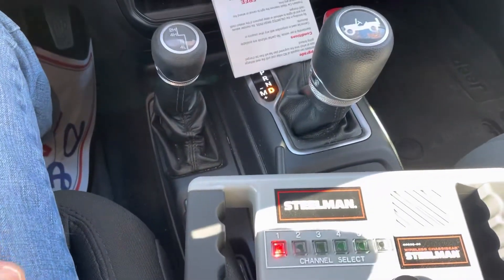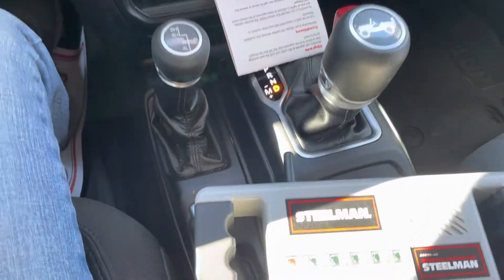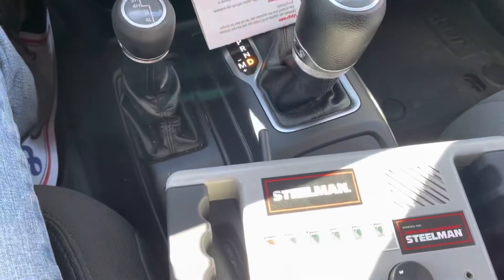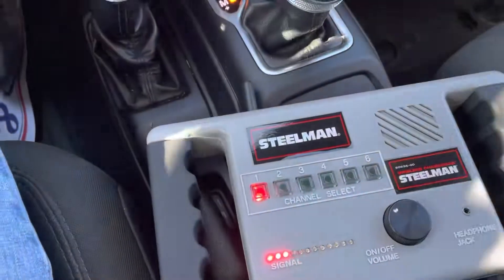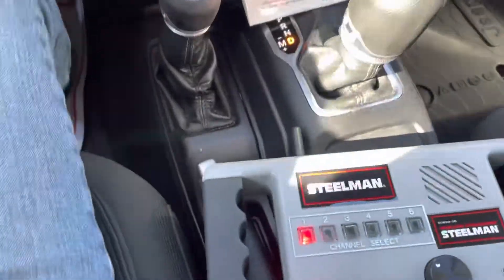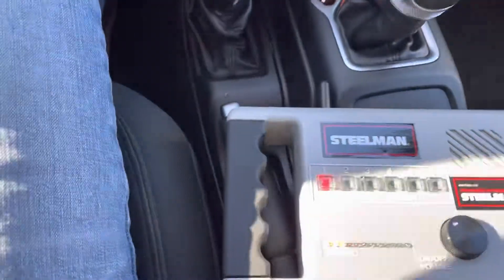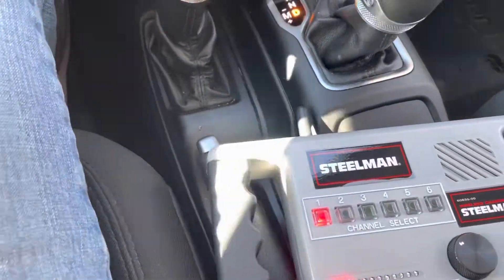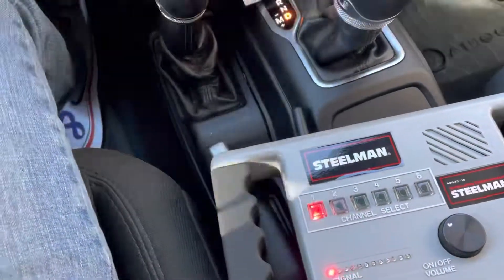Steelman Chassisear 60635 quick look.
Using the “Soundfinder 3000” to diagnose a noisy Jeep axle.